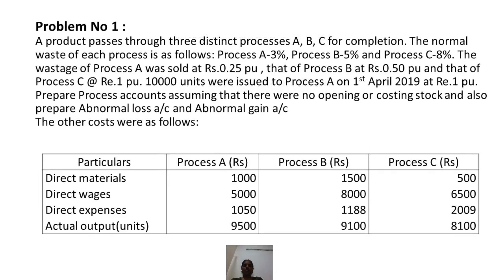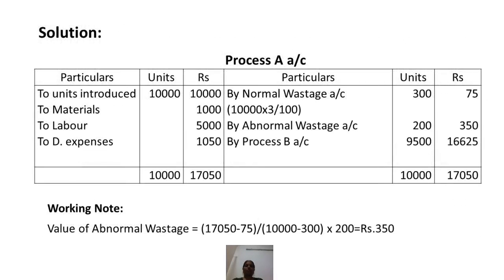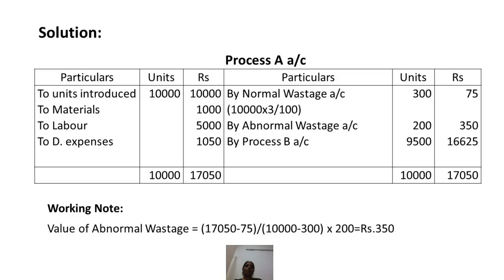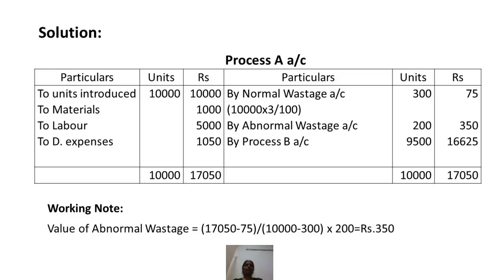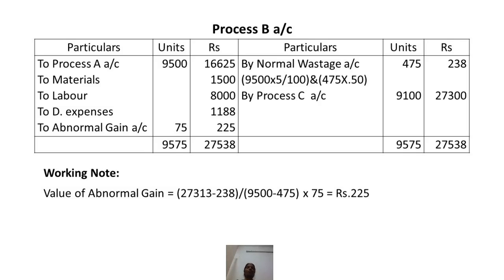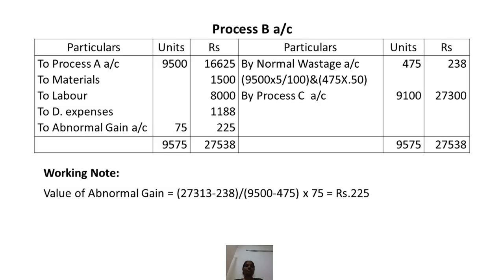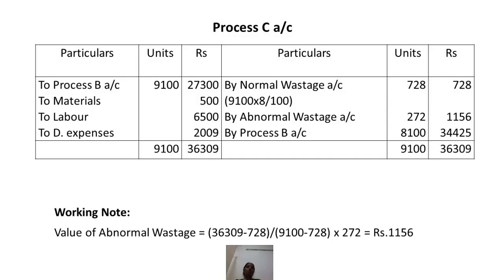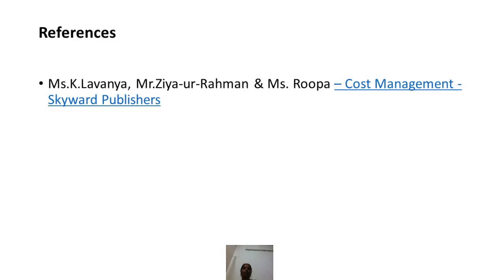CHAPTER 3-PROCESS COSTING-PROBLEM IN ABNORMAL LOSS-COSTING METHODS